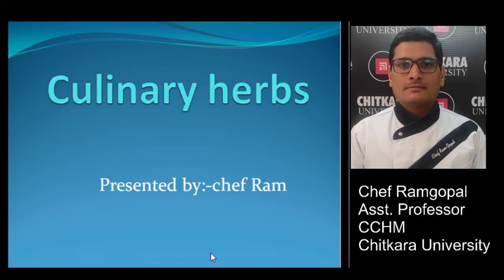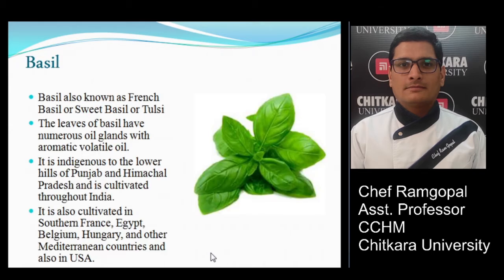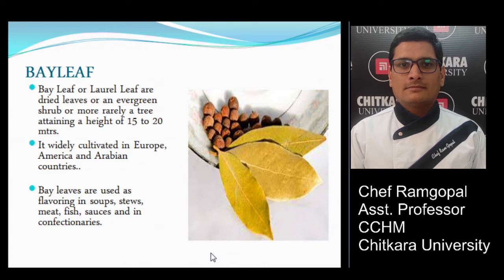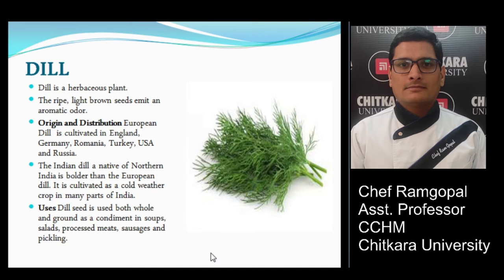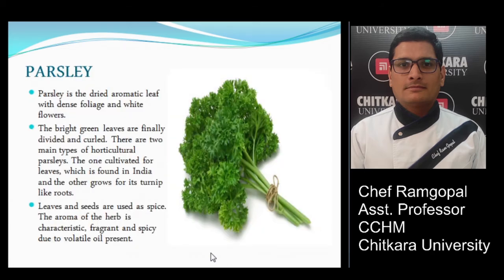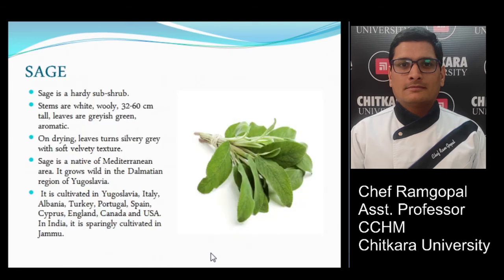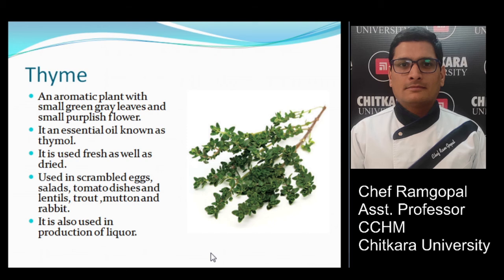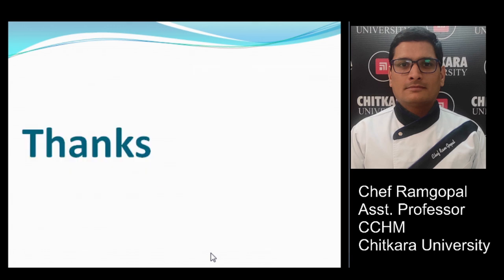Culinary Herbs by Mr. Ram Gopal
The topic is very important for budding chefs associated with any five-star hotel's kitchen because every day they need to deal with these different herbs used in culinary preparations.

The objectives of the chapter:
—  To identify various kinds of herbs.
—  Various uses in the kitchen.
—  Aroma, taste and properties.
—  Food pairing and storage.